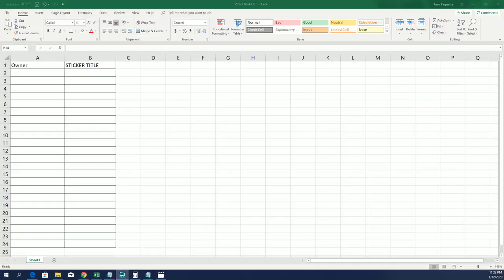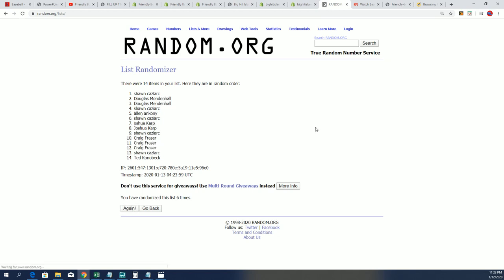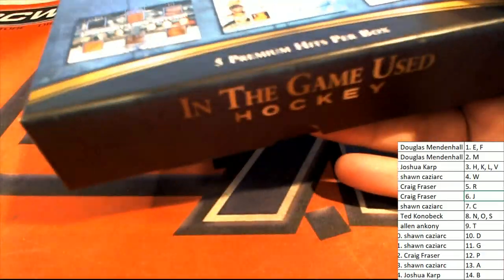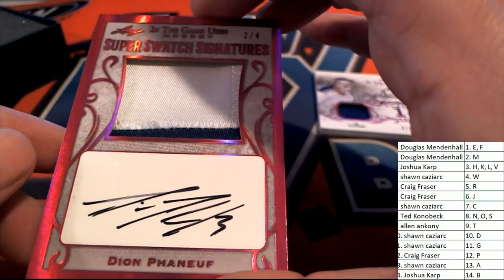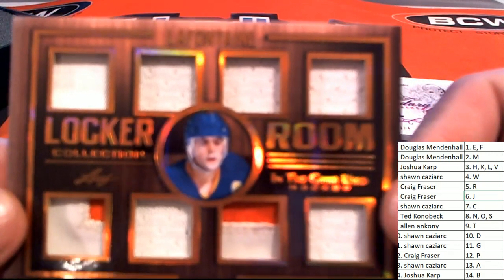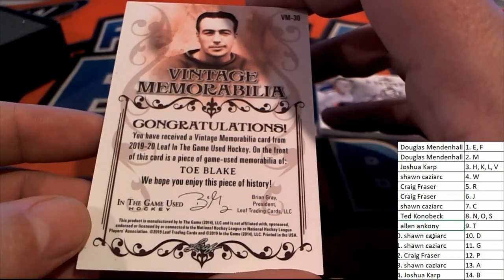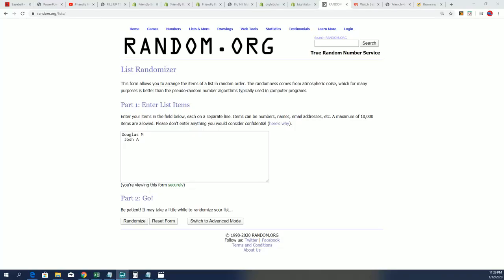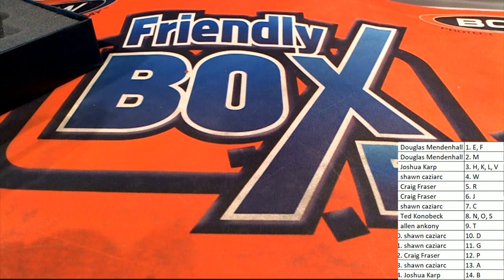2019 20 LEAF IN THE GAME ITG GAME USED HOCKEY BOX ID 19LTFHOCK104